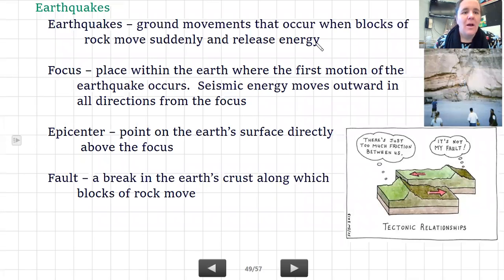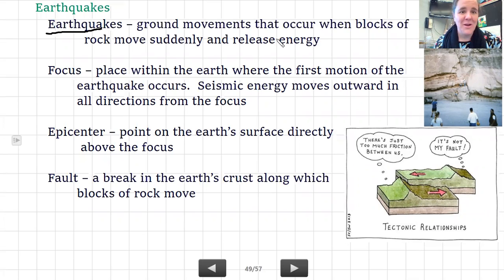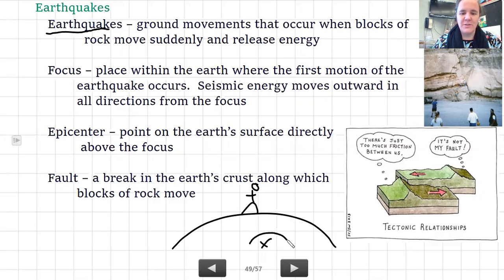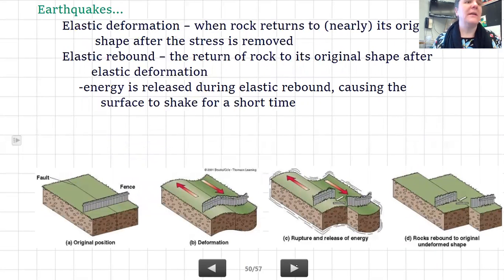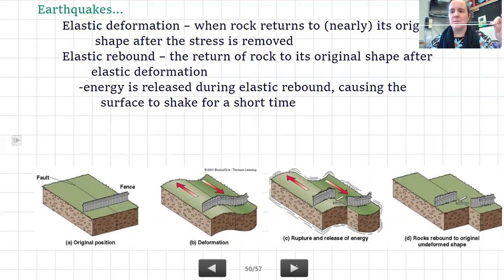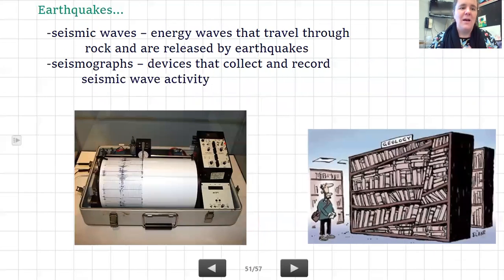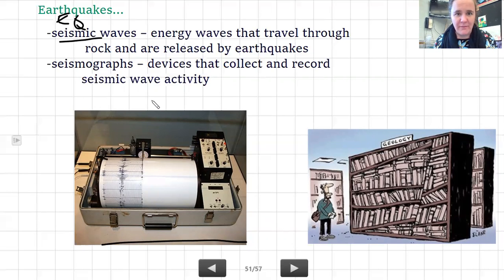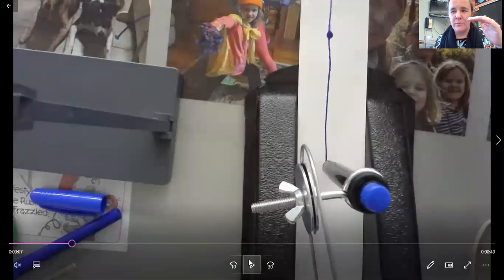8th EQ intro